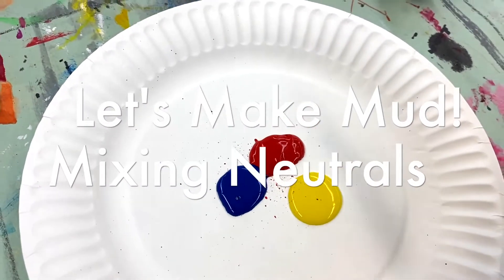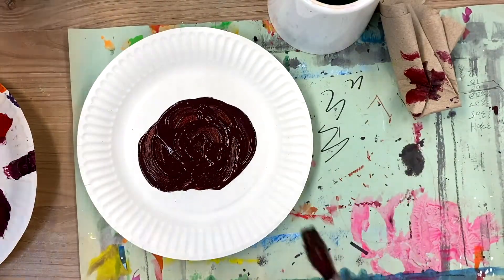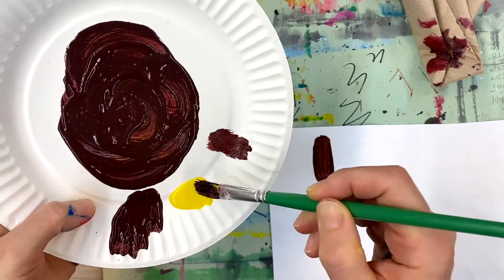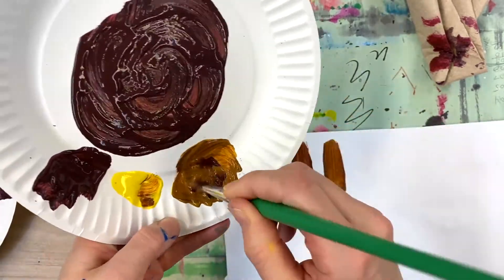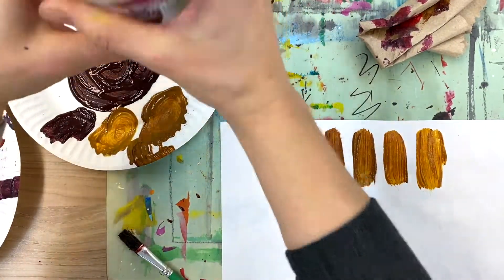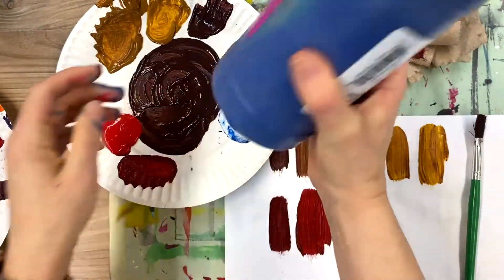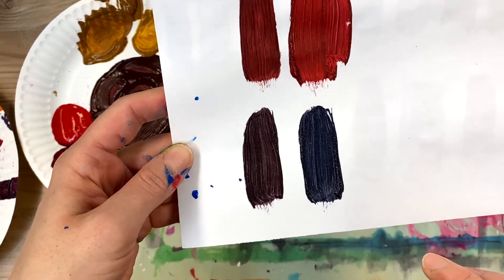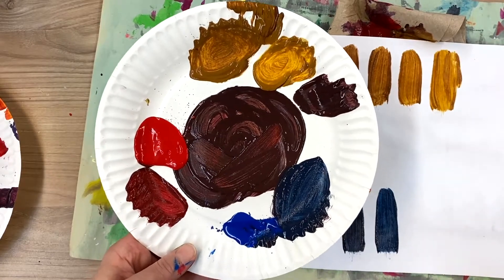Making Mud Tempera Paint Mixing Exercise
Optional exercise to explore mixing neutrals using the three primary colors.